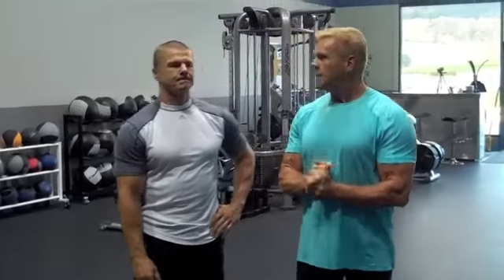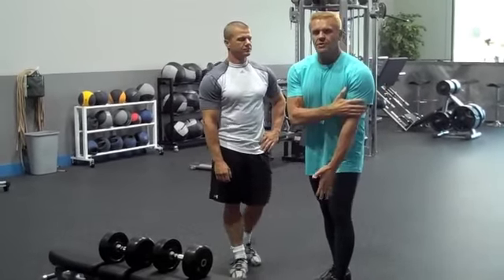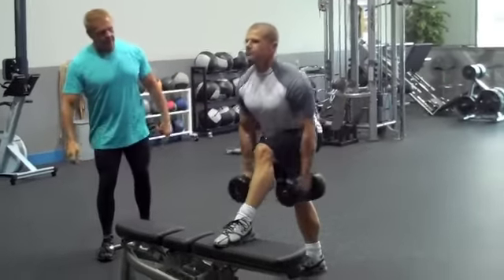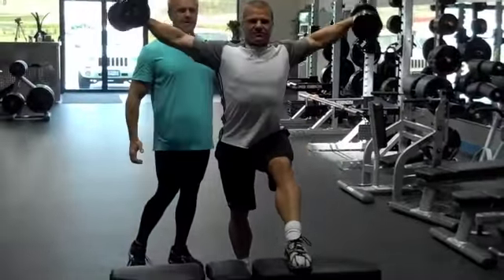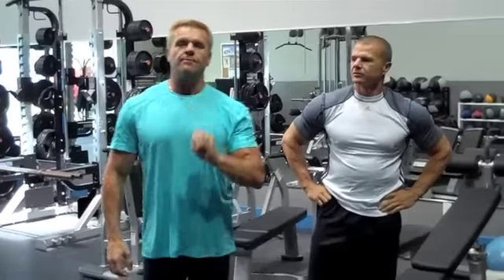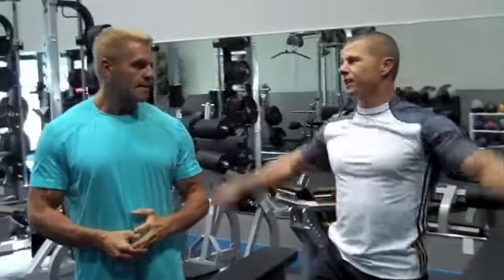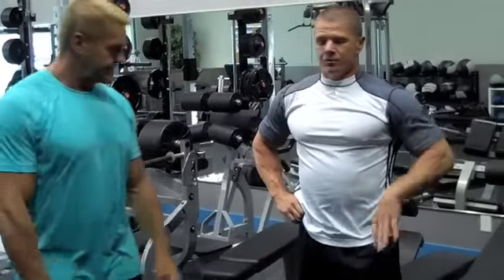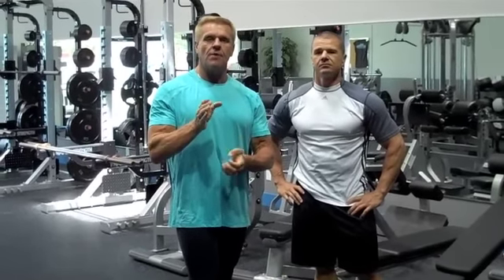How To Vary The Side Laterals Exercise for Progress: "Side Laterals With Foot On Bench"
This simple variation to the traditional side laterals exercise can result in more effective range and plane of motion - which may lead to increased muscle fiber recruitment and results - not to mention this variation just adds a 'fun factor' to your workouts. Give them a try

CHECK MORE OF MY TRAINING AND DIET RESOURCES BELOW:

WORKOUT PROGRAMS

NUTRITION, DIET/DIETING, METABOLISM AND FAT LOSS BOOKS